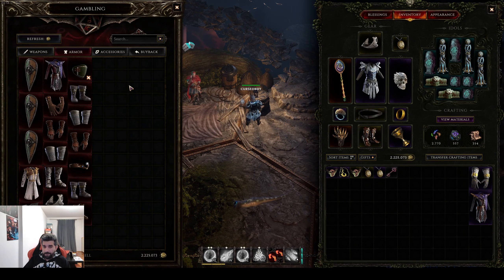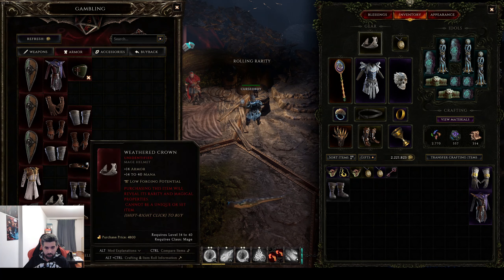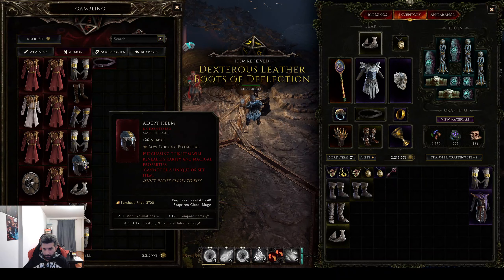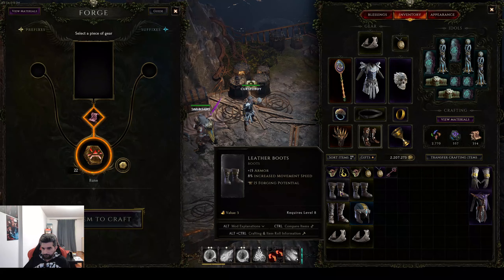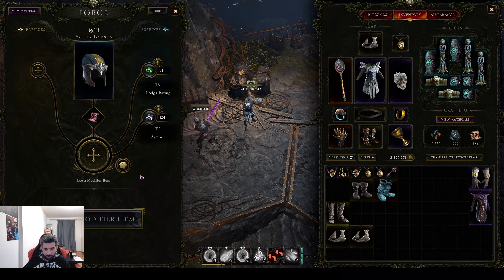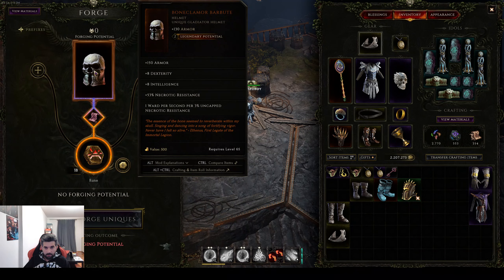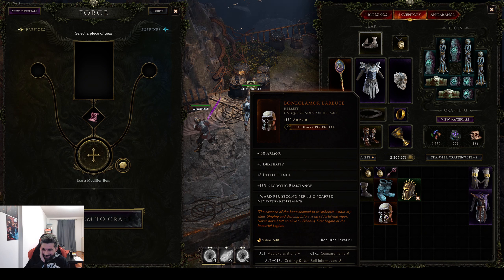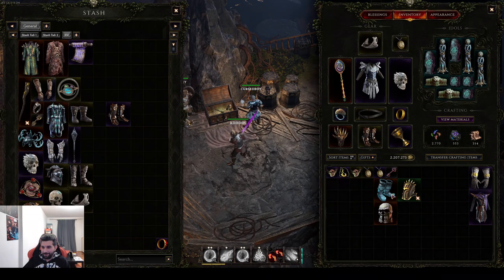PlasmaOrb LeagueStarter Gearing Up!! RoA's DO IT AGANE!!! Last Epoch 0.9.2 [Livestream Highlight]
Been doing a full run of RM PlasmaOrb LeagueStarter. This was a small part of gearing up for Empowered Monoliths !!